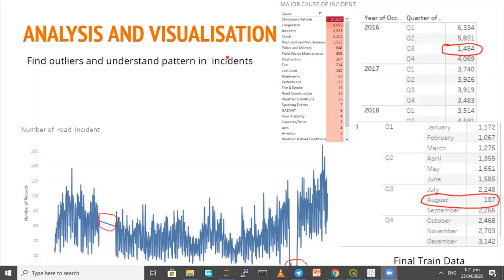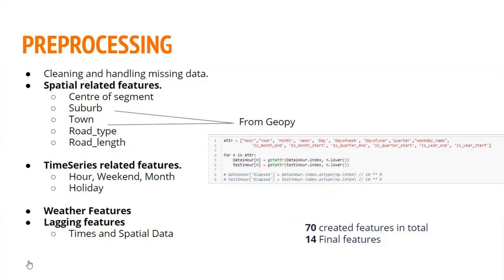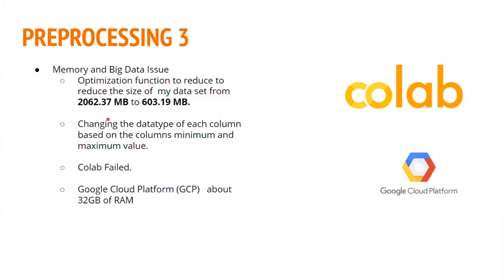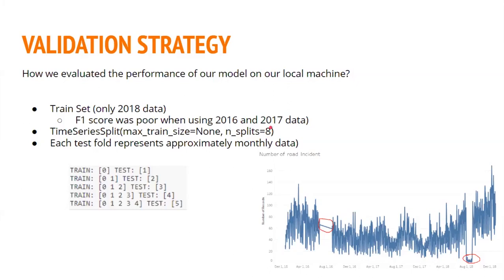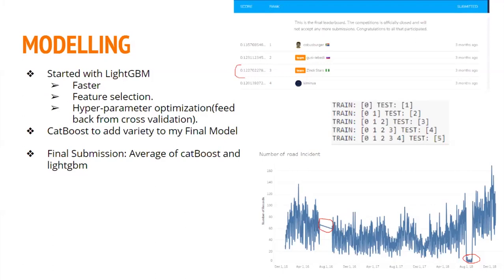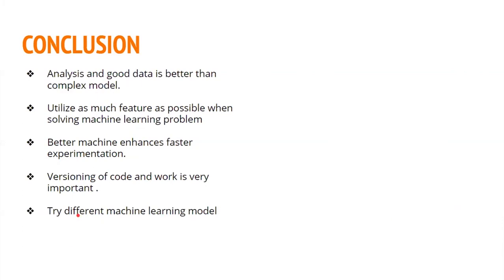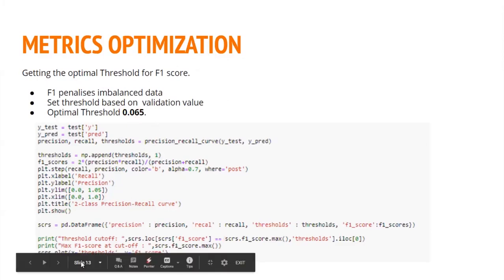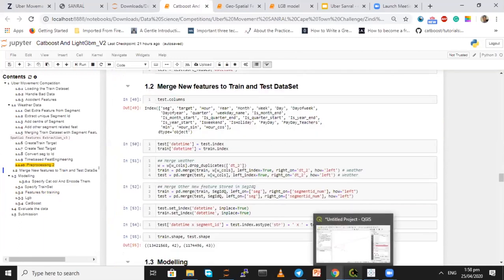Predicting When and Where Road Incident will Occur Next in Cape Town, South Africa - Part Two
In this video, Warrie presents on “ Predicting When and Where Road Incident will Occur Next in Cape Town, South Africa “ at our Weekend Webinar. This is a result of his winning solution of a machine learning challenge on zindi found